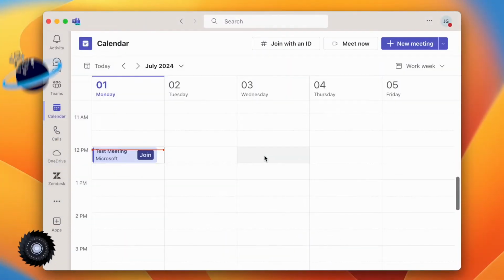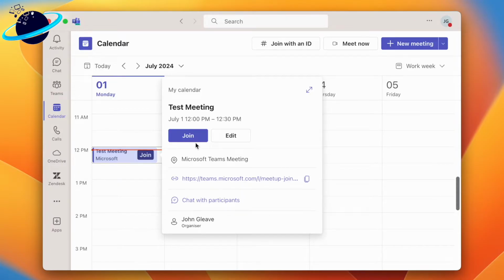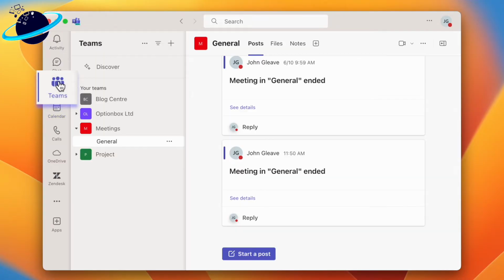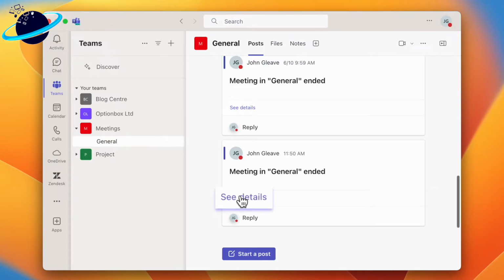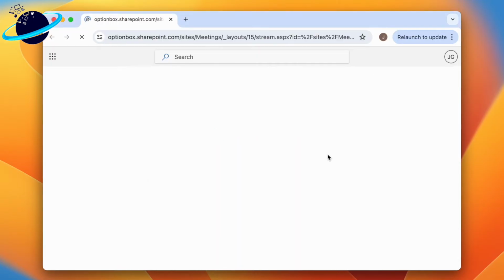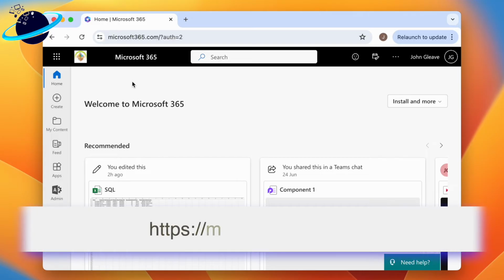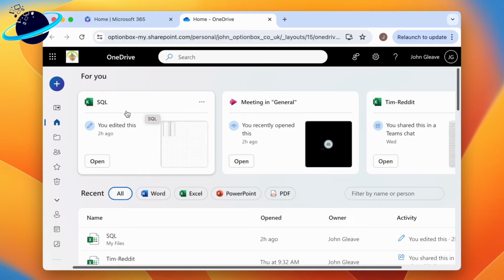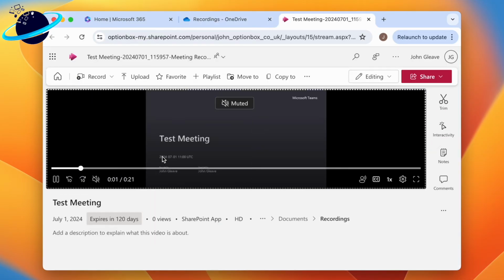Where to Find Meeting Recordings in Microsoft Teams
Get your FREE Microsoft Teams Background pack of 100+ UHD backgrounds for your Teams meetings!

In this video, we'll show you where to find recorded meetings in Microsoft Teams. This is for scheduled and unscheduled meetings in the new Microsoft Teams application.